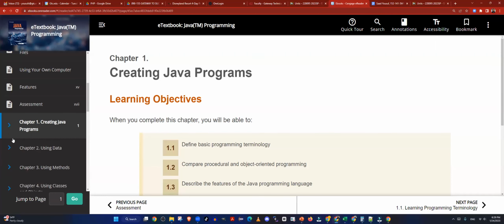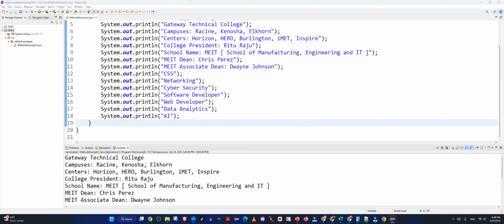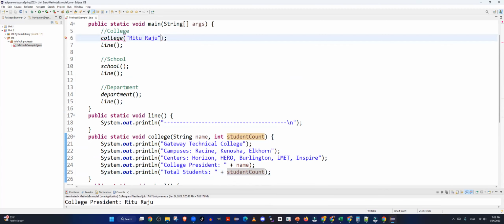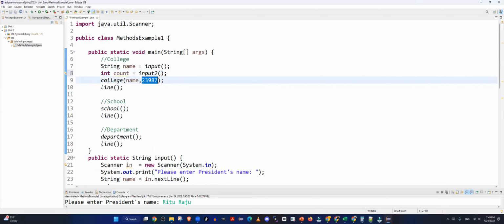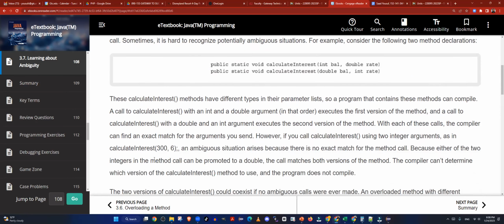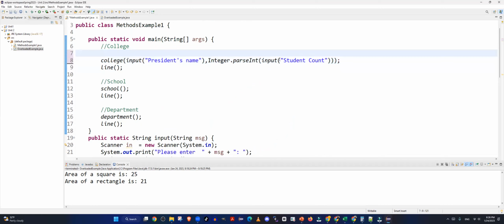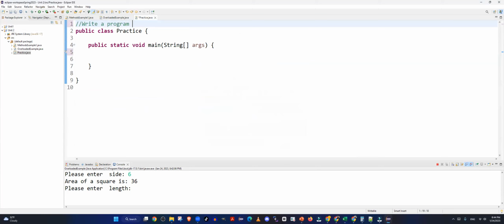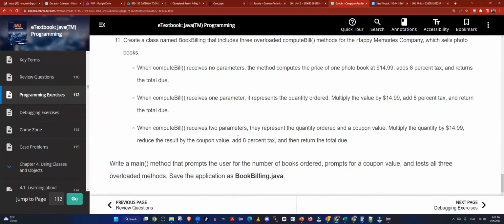Java Unit 2 Recording